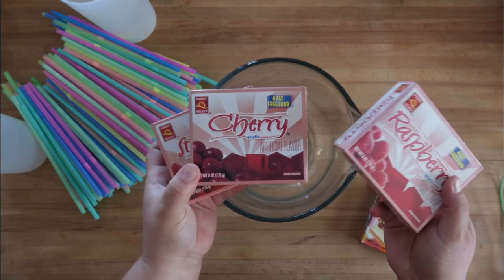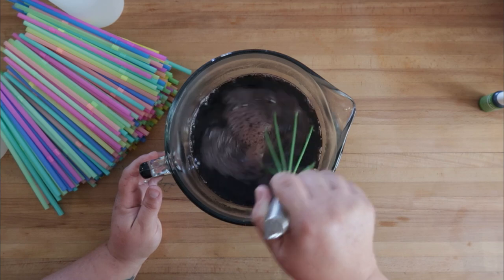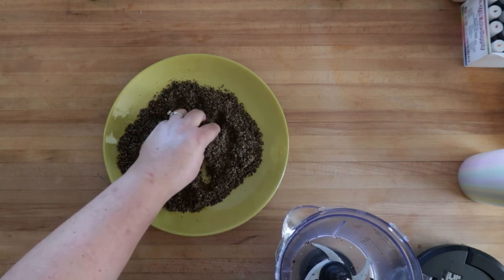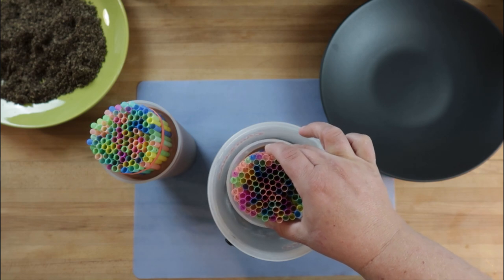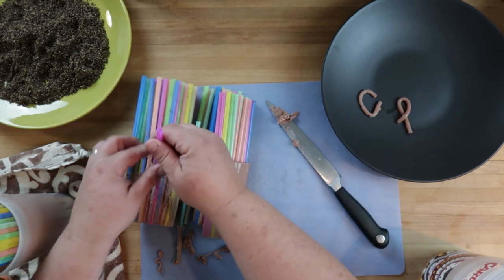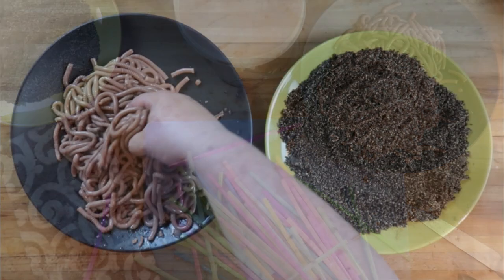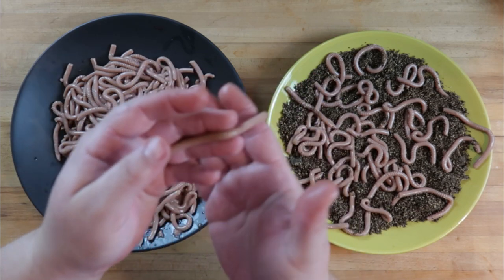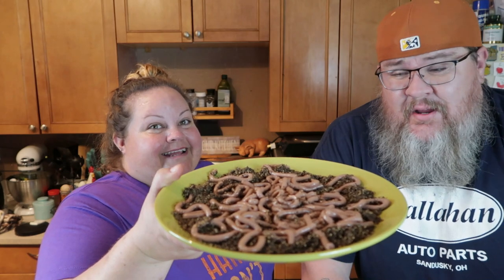How to Make Jell-O Worms || Edible Halloween Jelly Worms || Funky Food Friday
We saw this fun recipe on @emmymade and knew I had to give it a try! These worms look so realistic I might even be able to scare the kids!

420 West 4th Street #964